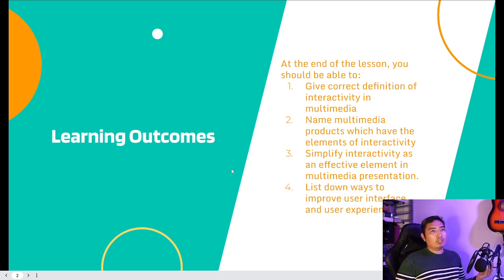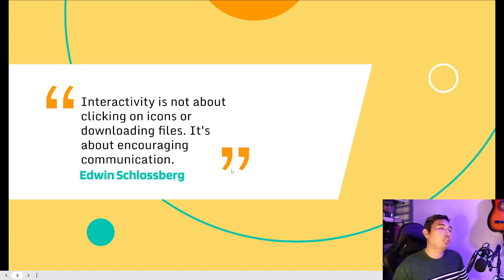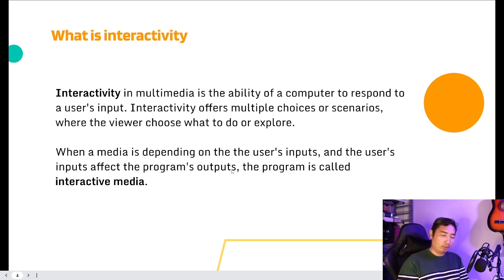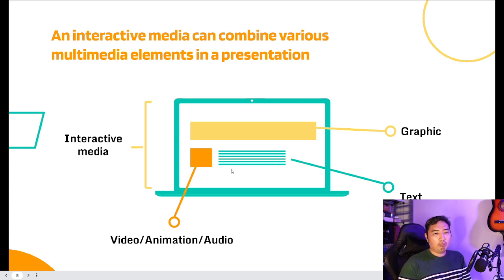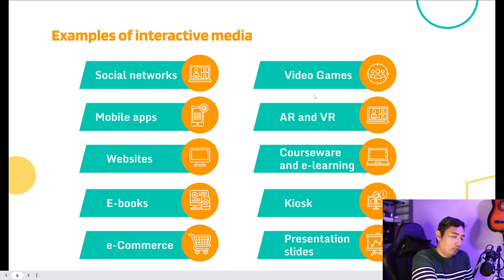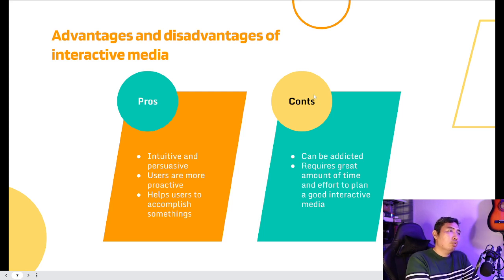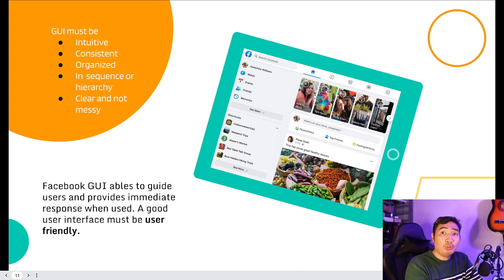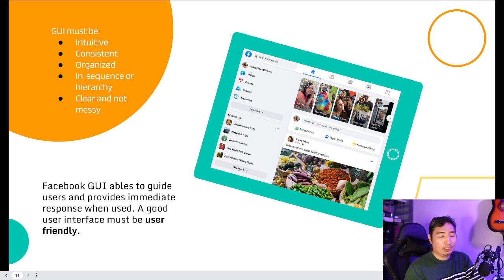Week 8 : Interactivity (Lecture)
This is part of basic multimedia and web technology course offered in Universiti Malaysia Kelantan, Malaysia.